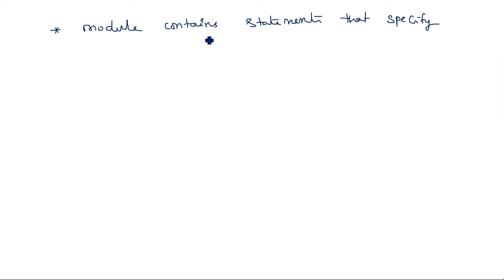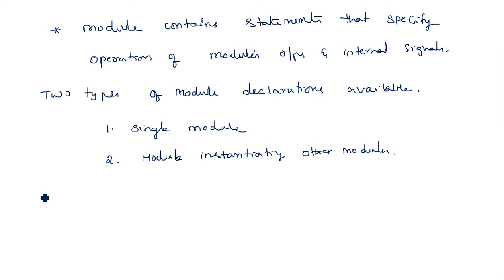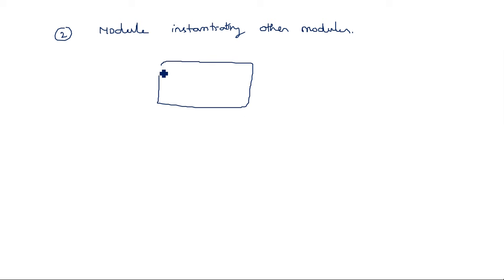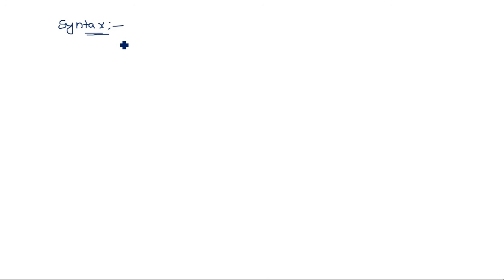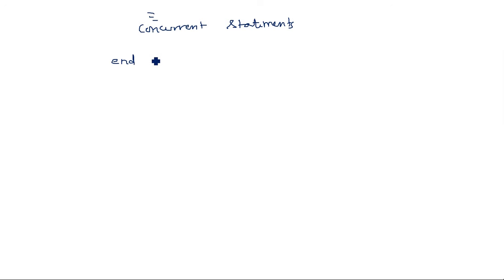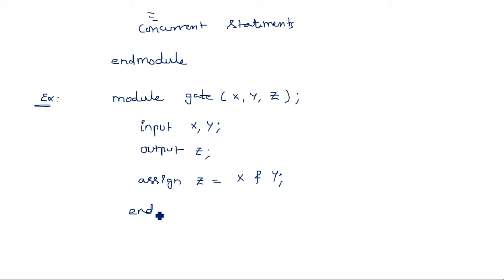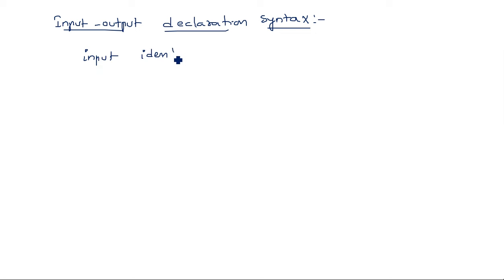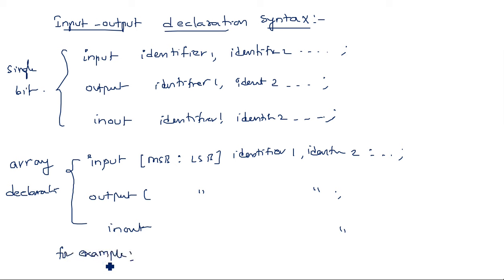Module statement | Syntax |Types | Digital Systems Design | Lec-29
Module statement
Input - Output declaration syntax